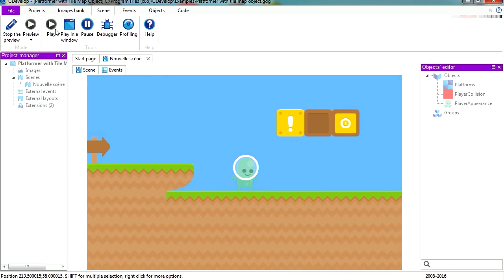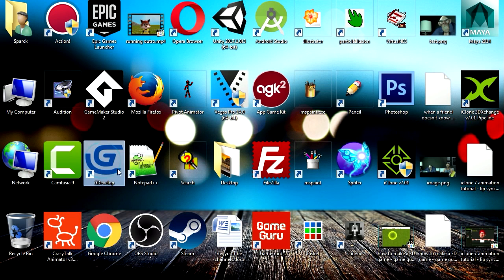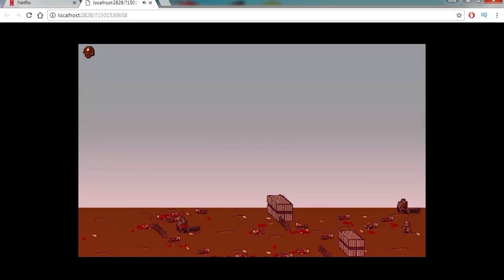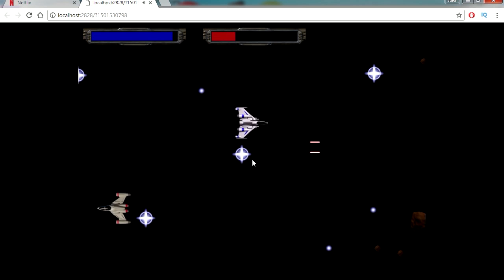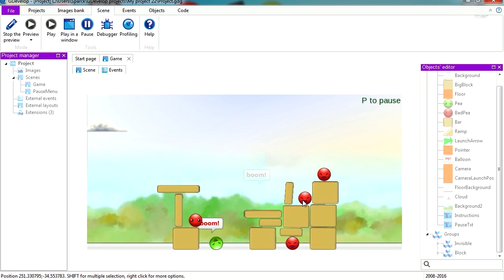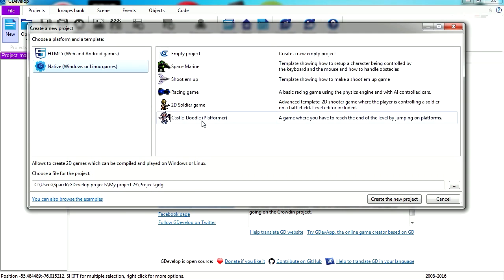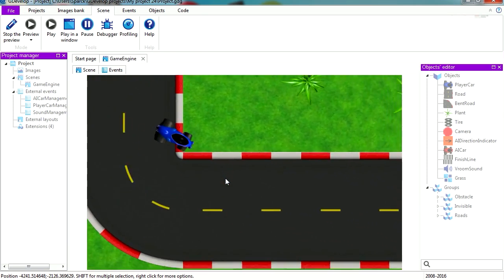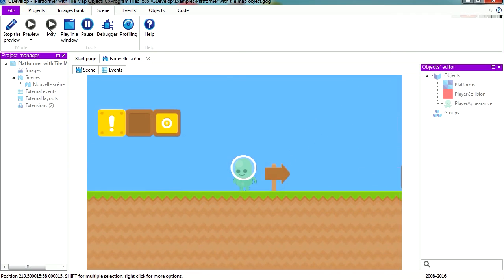Gdevelop - free game templates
hey guys here are some free game gdevelop templates for your games. Gdevelop is free.